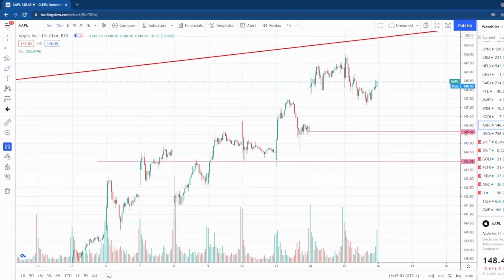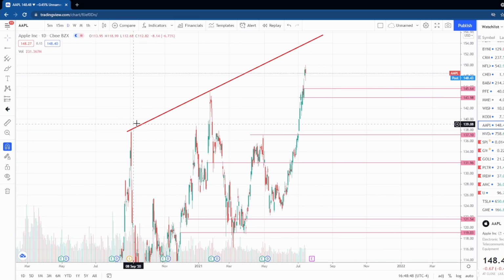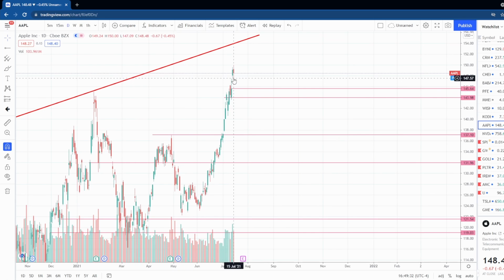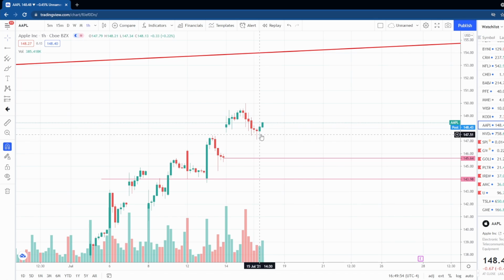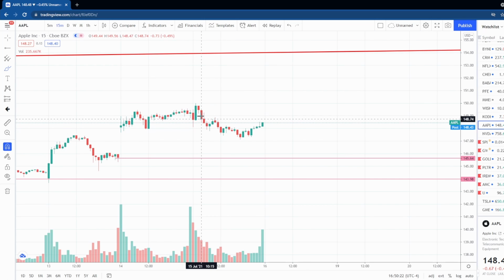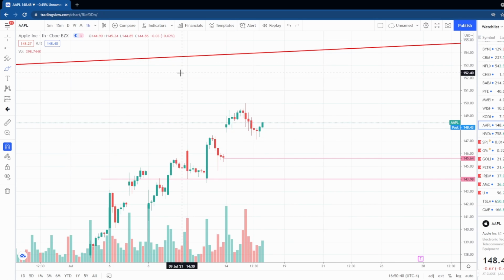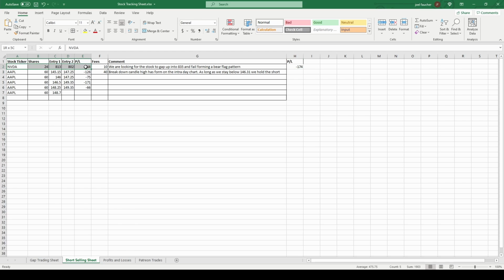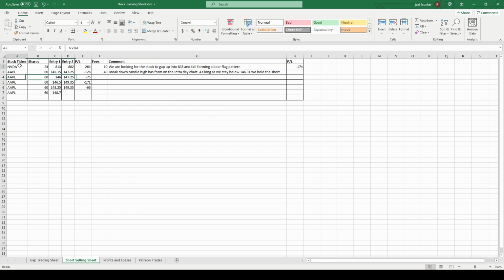Short Selling AAPL - Part 4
Welcome to my short selling series.